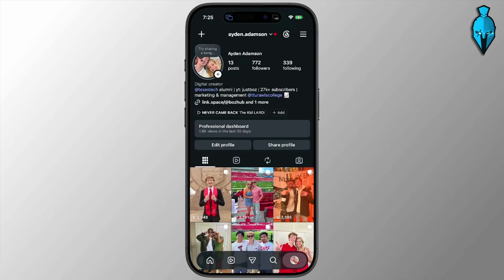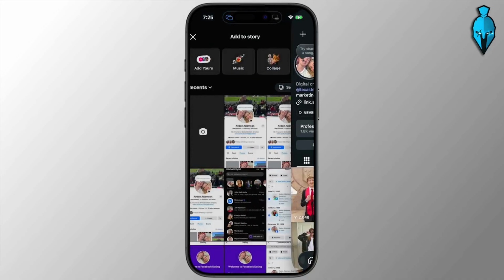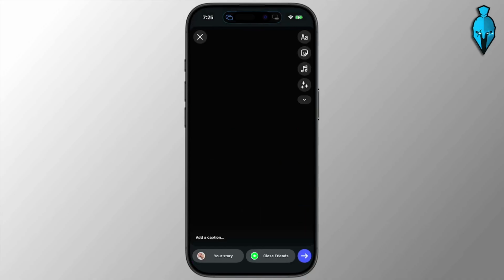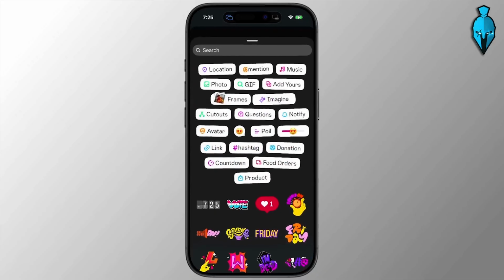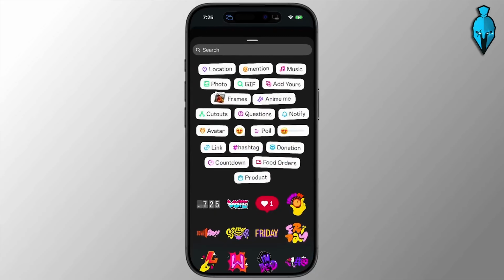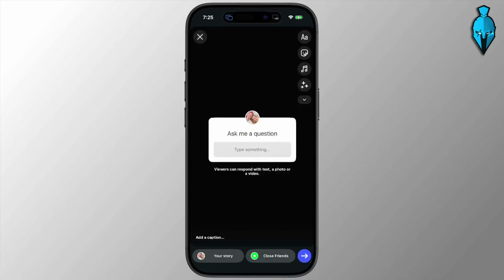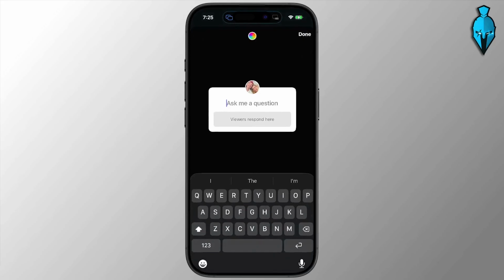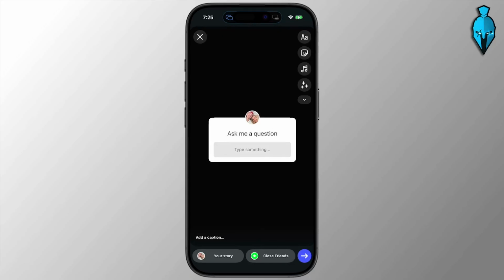How To Put Question Box On Instagram Story - Full Guide